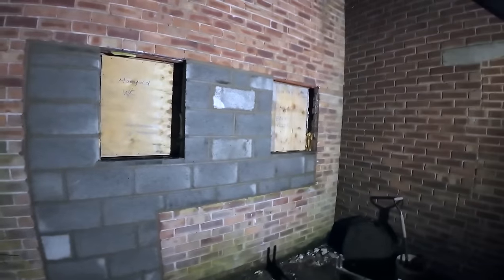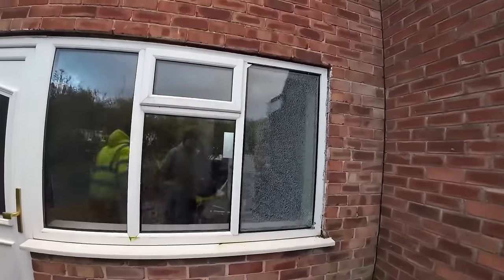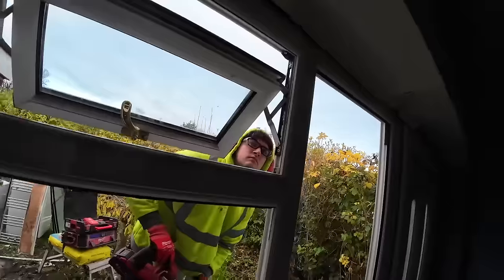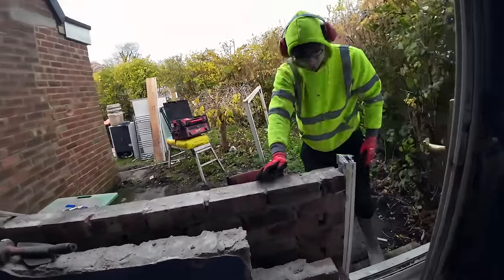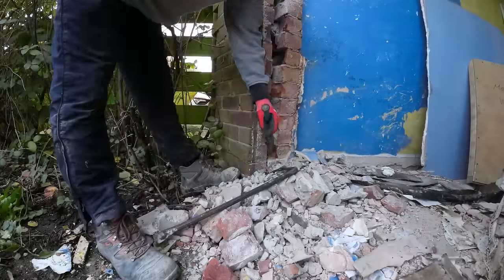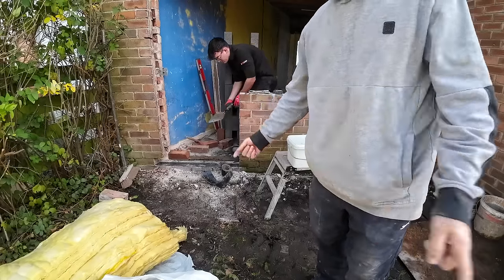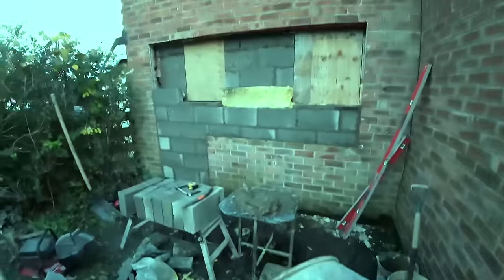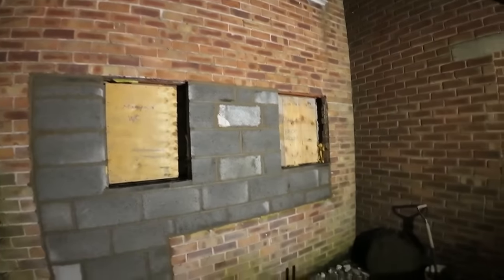BRICKWORK SO BAD IT NEEDS TO BE RENDERED!!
BRICKWORK SO BAD IT NEEDS TO BE RENDERED..🫣🤢. WE ARE ON A RIP OUT AND BLOCK UP JOB ON A ROPEY OLD HOUSE.
    WE TAKE OUT A VERY POORLY FITTED DOOR AND COMBINATION FRAME IN SUCH A STATE WE JUST CUT IT OUT WITH THE SAWZALL.
    NEXT WE OPENED UP THE CAVITY AND CLEANED IT ALL OUT TILL IT WAS SPOTLESS.
    WE WERE ORIGINALLY SUPPOSED TO USE BRICK BUT AS WE COULDN'T GET A GOOD MATCH AND THE CUSTOMER WAS THINKING  OF RENDERING AT A LATER DATE WE POINTED OUT HOW BAD THE REST OF THE FRONT WAS AND DECIDED TO GO WITH BREEZE BLOCK.
WE ENDED UP WORKING TILL DARK BUT MANAGED TO GET THE JOB DONE. ENJOY🧱👍🏽